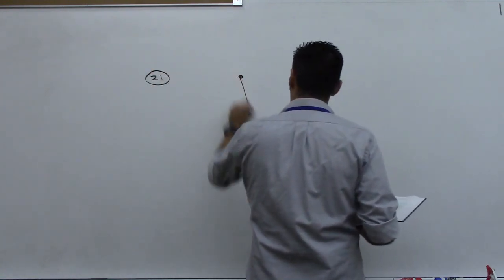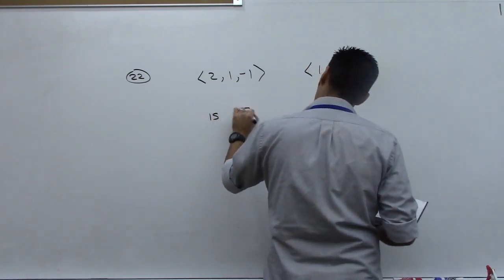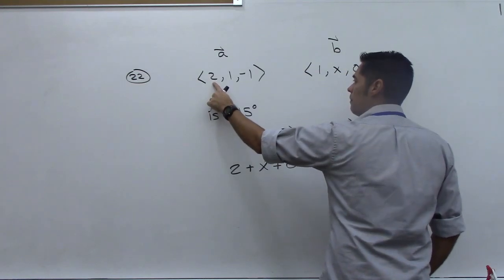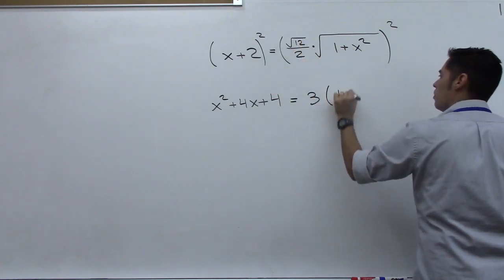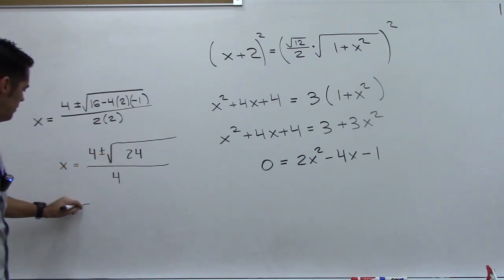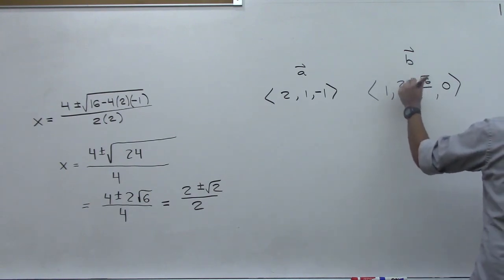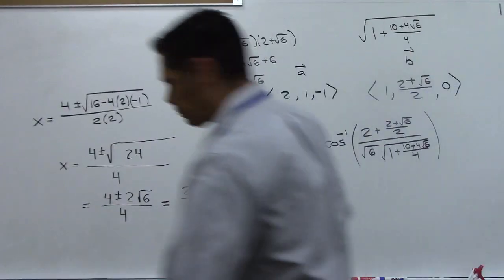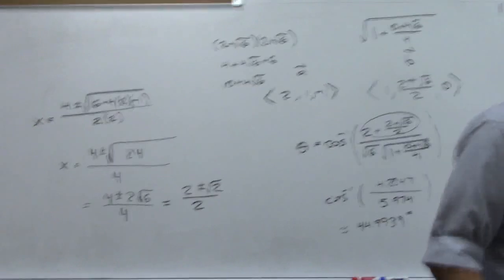2415 HW Solutions 10-3 Dot Product Part 2 of 3